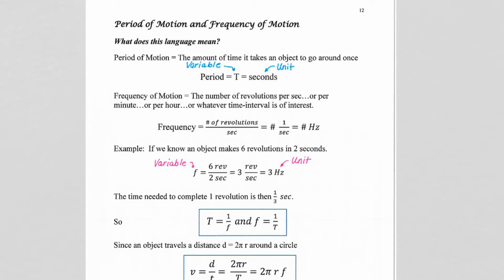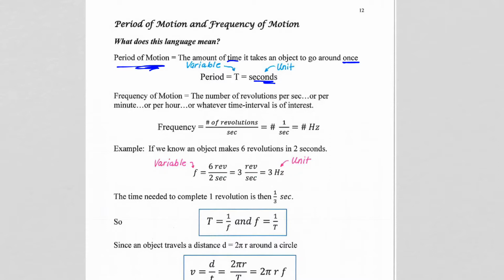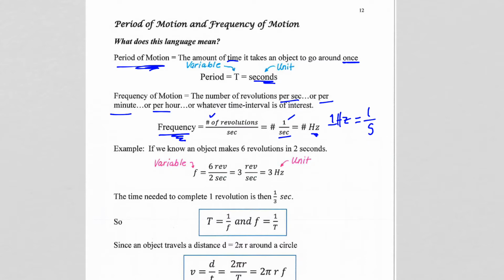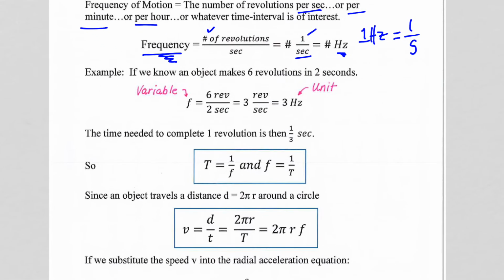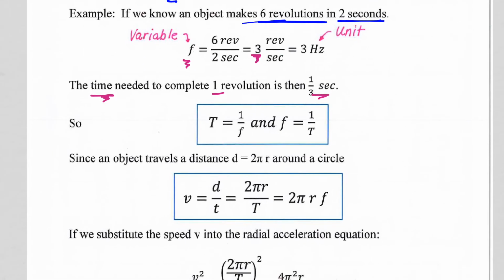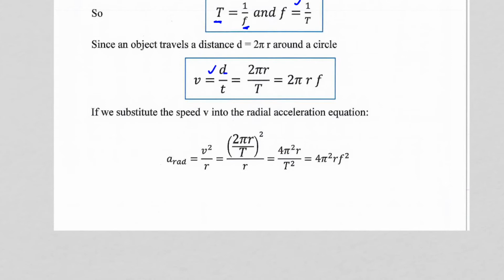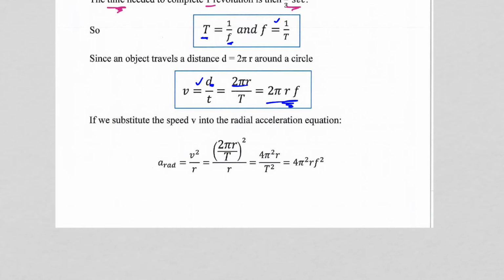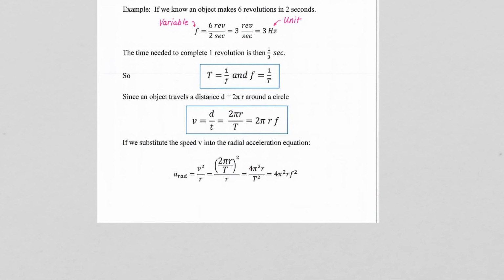Ch4 2 D Motion Guided Notes 12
Period of Motion – Frequency of Motion